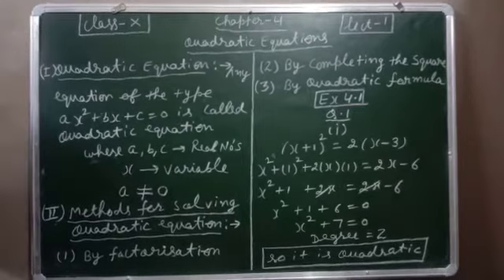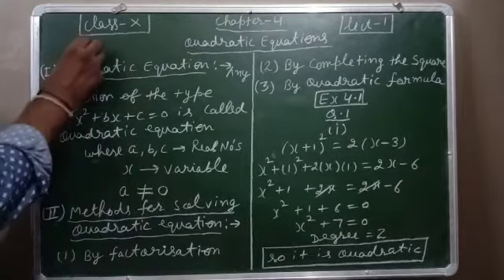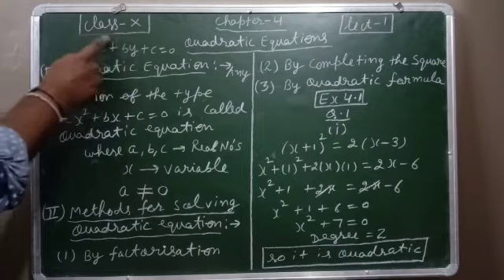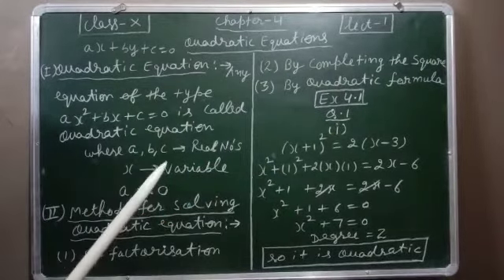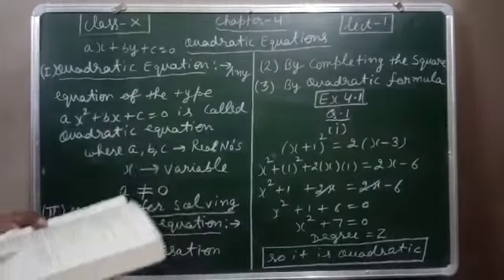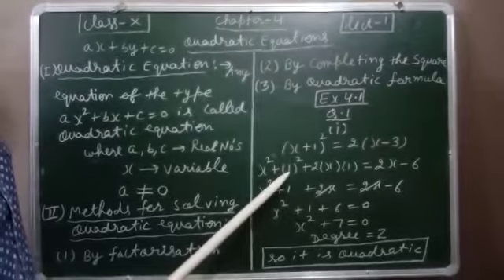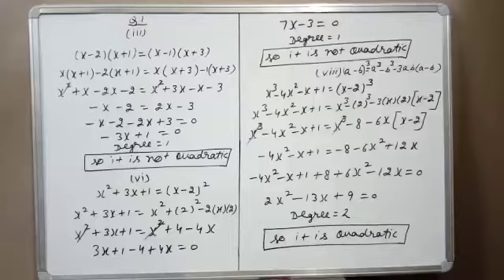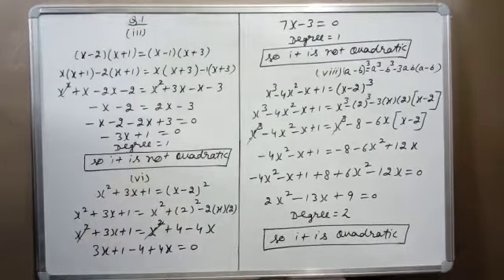Maths Class X Chapter 4 (Module 1)